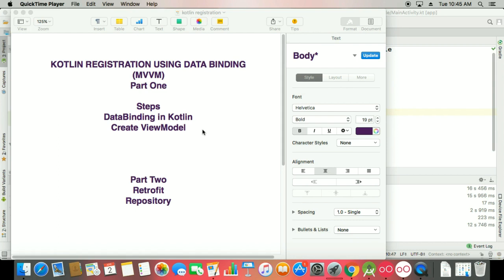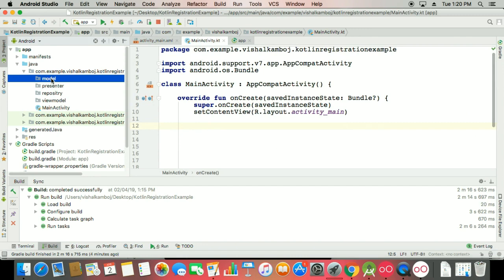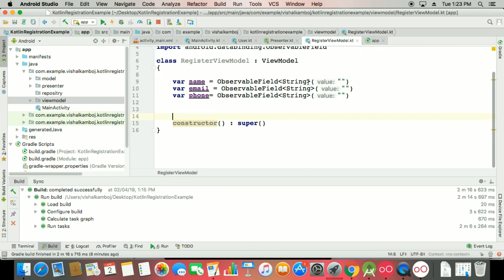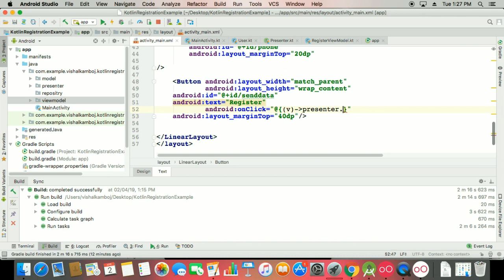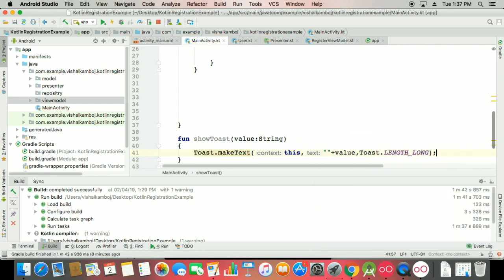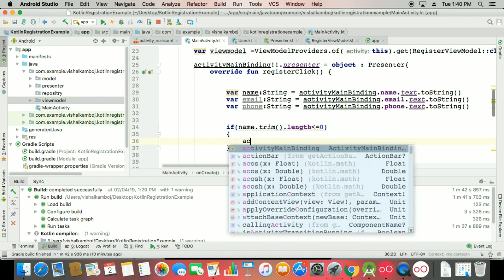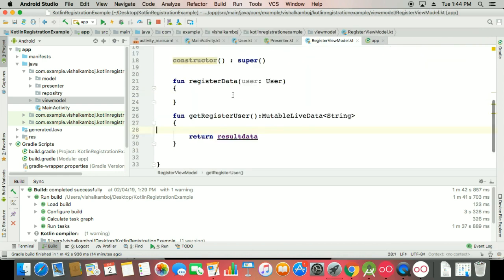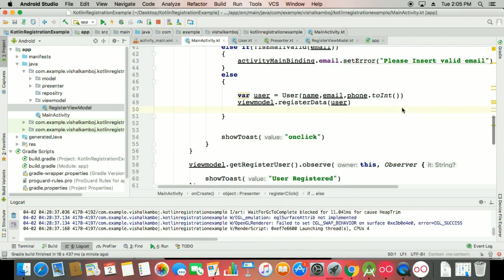Kotlin (Data Binding MVVM Register ) Register ViewModel Part One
This is Kotlin Series of Register ViewModel with databinding steps as We have done in login view model , this is the first tutorial of how to register user in kotlin then we shall apply rxjava and retrofit in coming session...